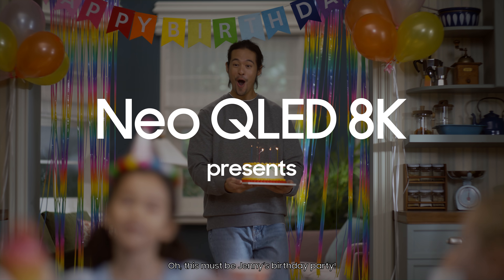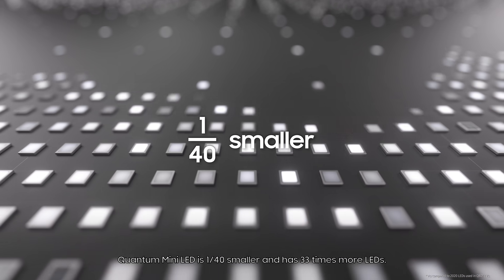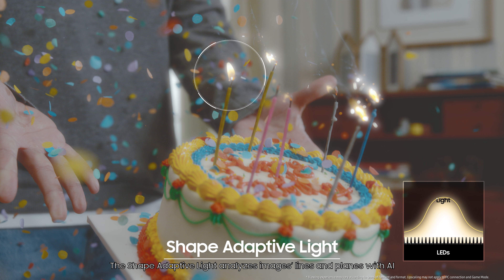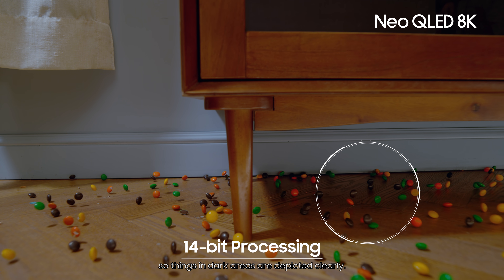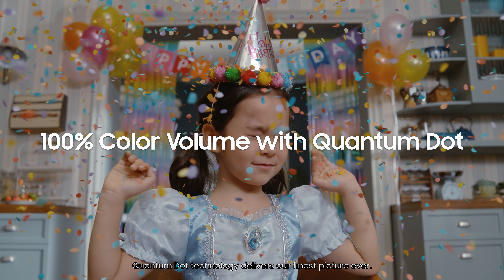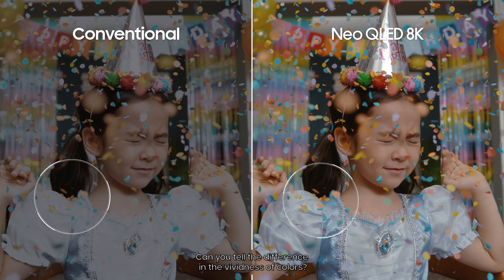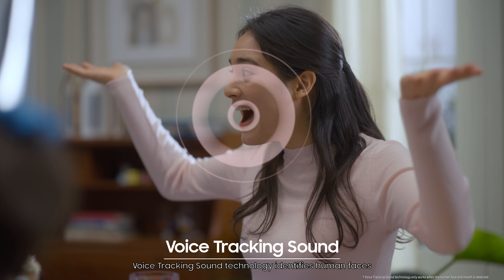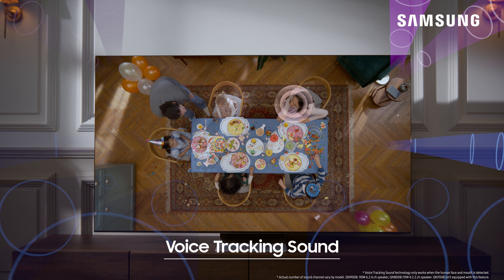Neo QLED 8K: Quantum Matrix Technology Pro | Samsung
Quantum Mini LED is 1/40 smaller and has 33 times more LEDs. So, light is controlled more elaborately. 2022 new, the Shape Adaptive Light analyzes images' lines and planes with AI to adjust light source according to the image in real time. Quantum Matrix Technology Pro distinguishes great many levels of light so things in dark areas are depicted clearly. And of course,
the bright areas are also expressed in detail.